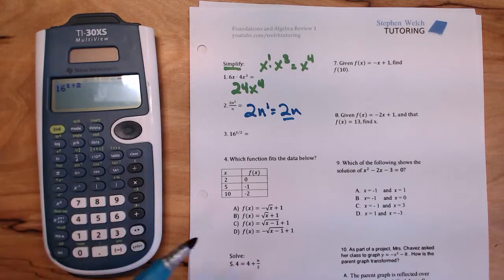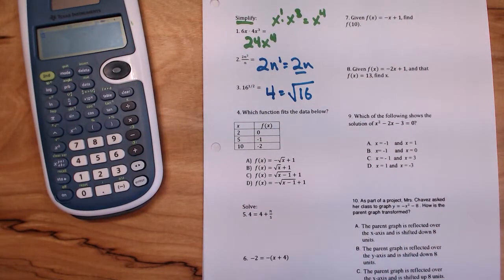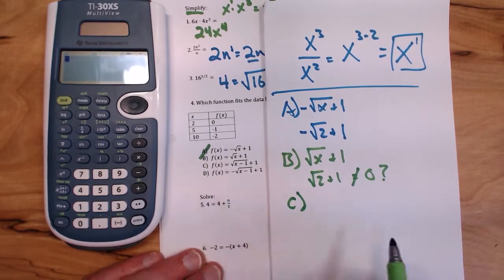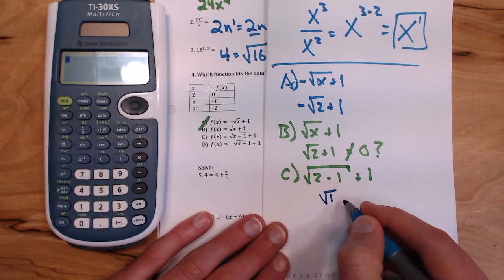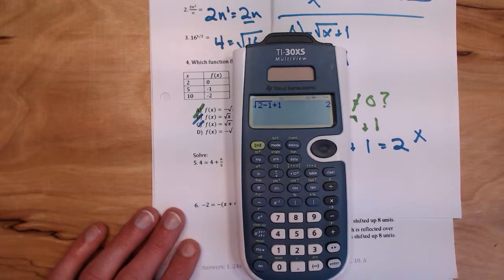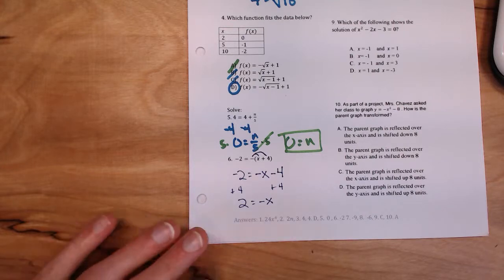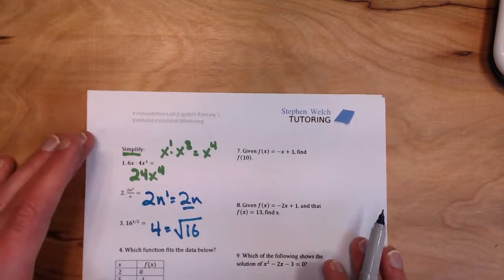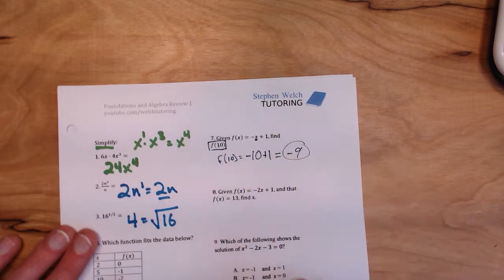Foundations and Algebra Review 1